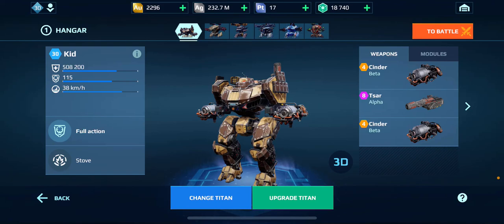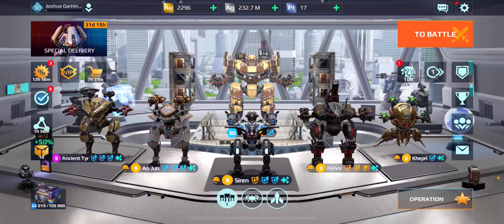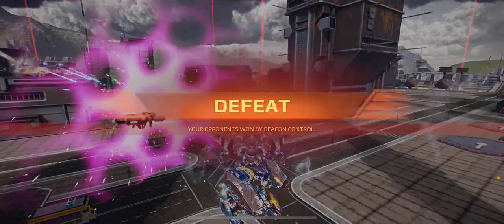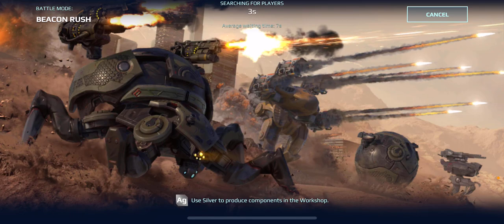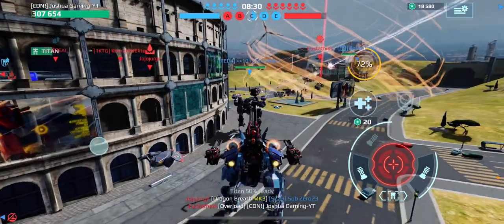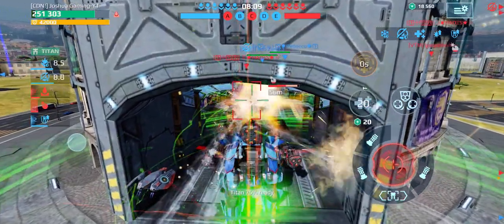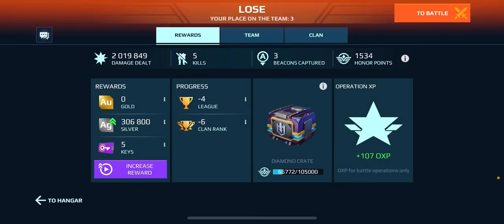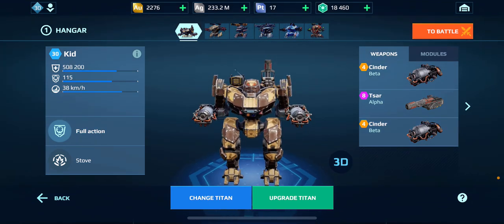Triple stove kid!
Tell me what you think of the kid with cinder.